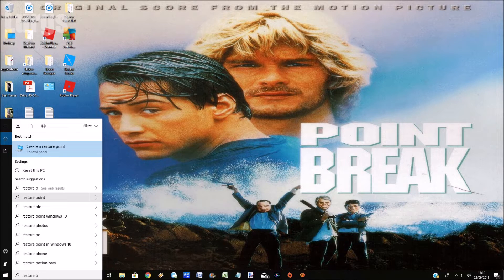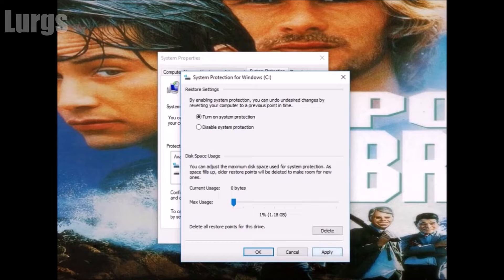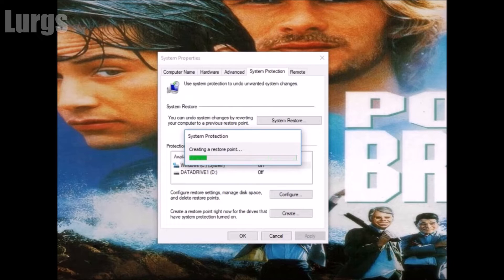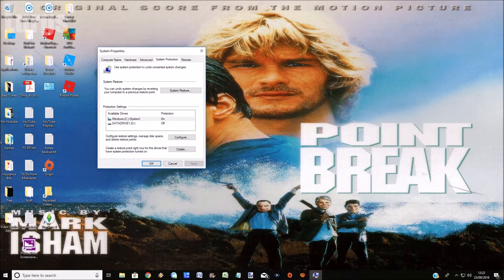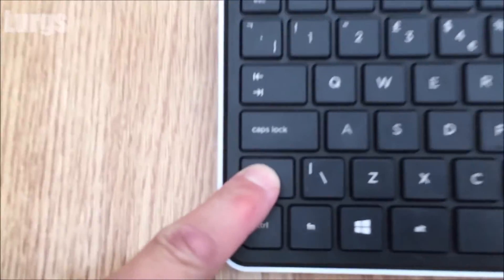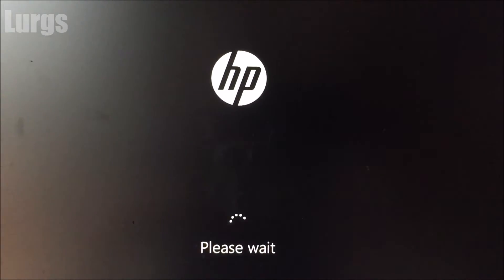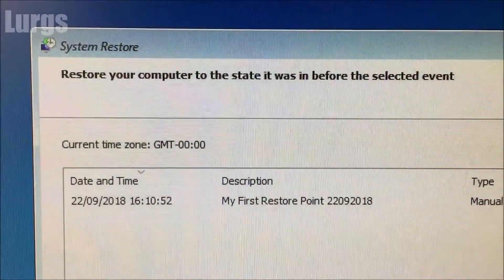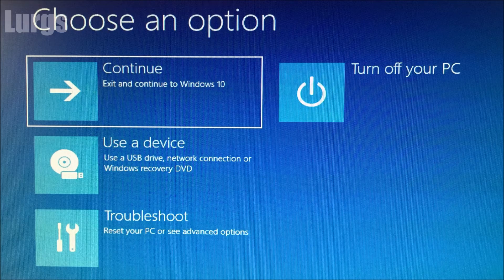How to create restore point in Windows 10 and then Restore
Windows 10 Restore point.
Windows 10 Create Restore point.

There is nothing worse than installing some new software and then your Computer crashes or it won't function correctly. The way to fix this is to always create a Restore Point before you install any new software.

In this easy tutorial I will show you how to Create a Restore Point and then how to find and use that Restore Point to get your computer back to a state when it was working correctly. There are 3 different ways to get to the Restore Menu depending on what state your Computer is in (If it's not booting up correctly).